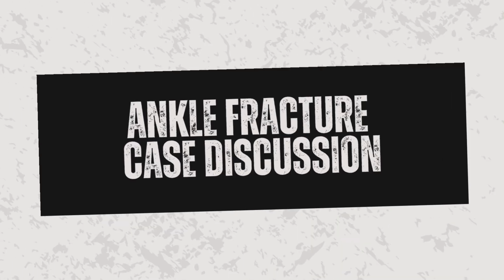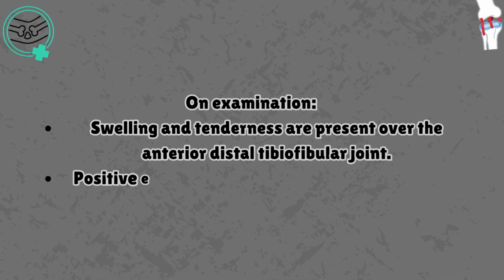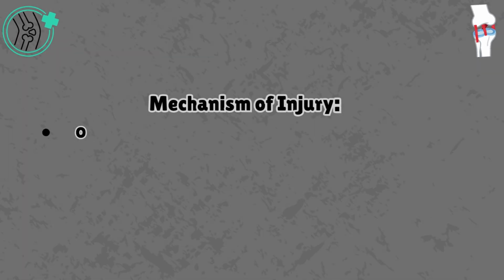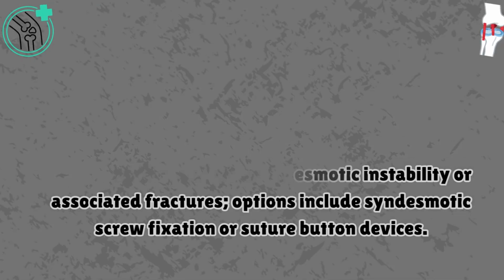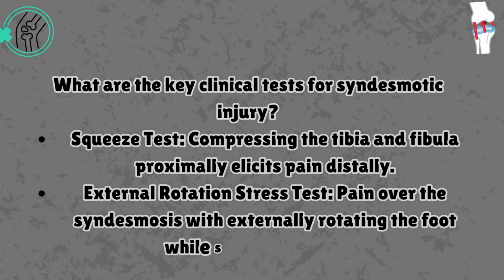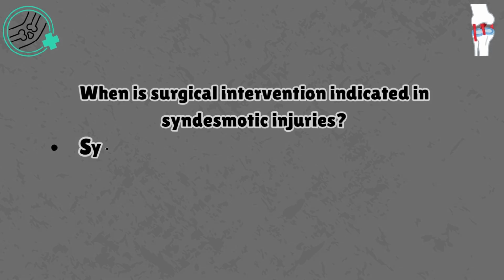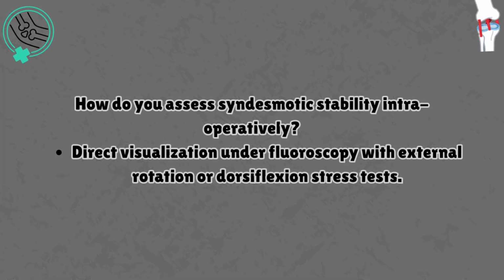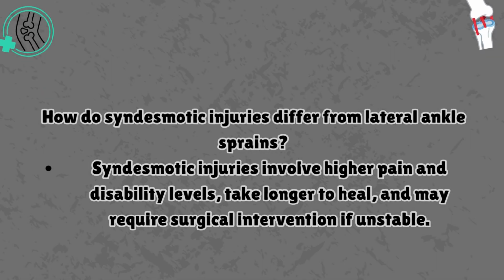Ankle Fractures Exam Case Discussion 06 and Viva Questions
We will promptly review and take necessary actions, including content removal if required.

0:09 Case Scenario
0:54 Key Considerations
02:16 Viva Questions and Answers